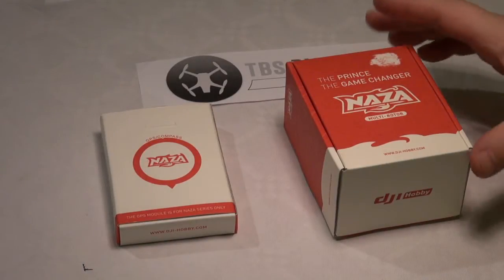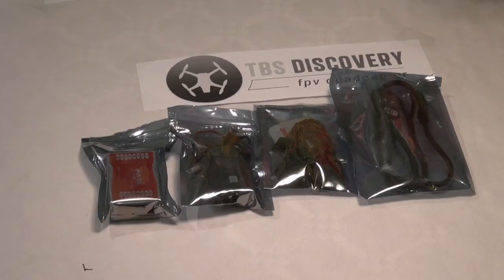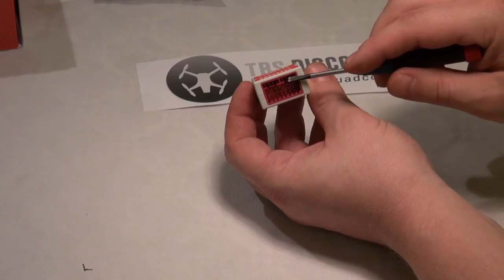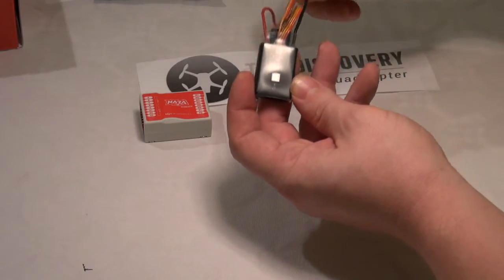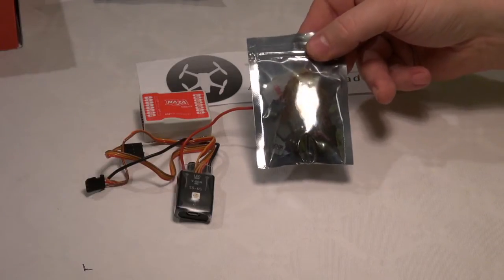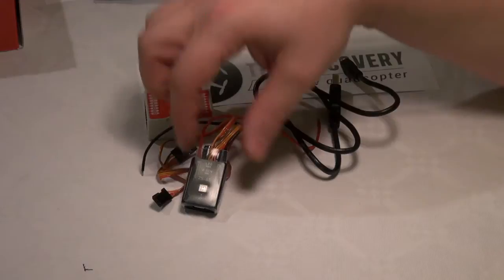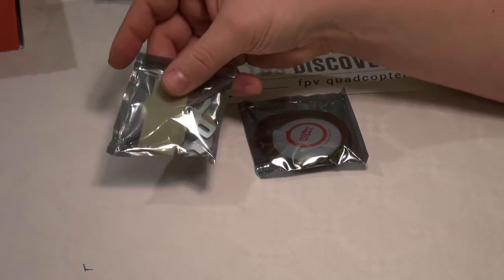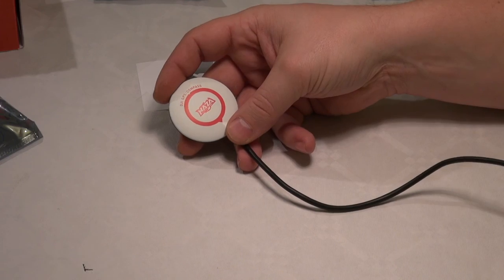TBS Discovery build EP4 DJI Naza and GPS - 20121012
TBS Discovery build with Naza, Naza GPS, EZOSD, Sherrer LRS, TBS motor and ESC. Detailed view of DJI Naza and GPS/Compass